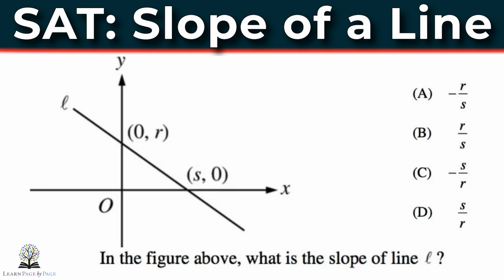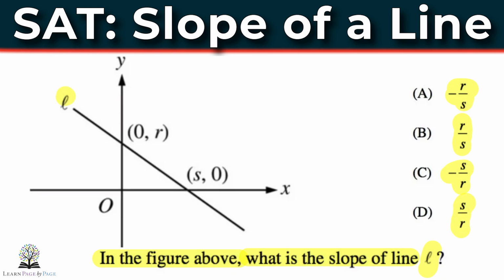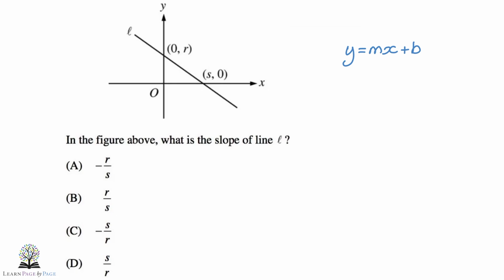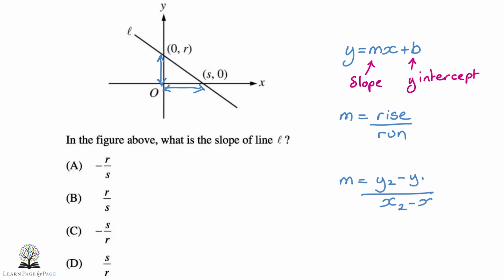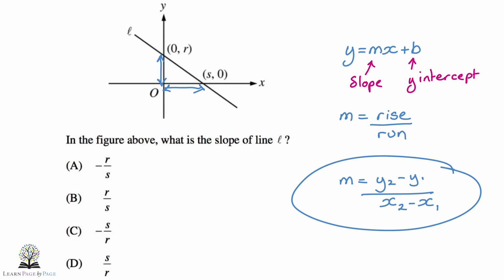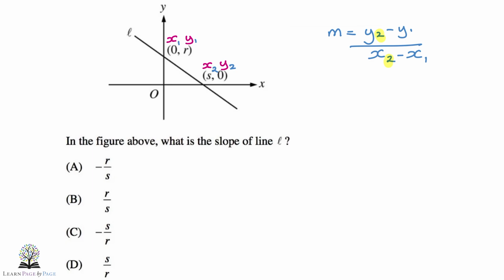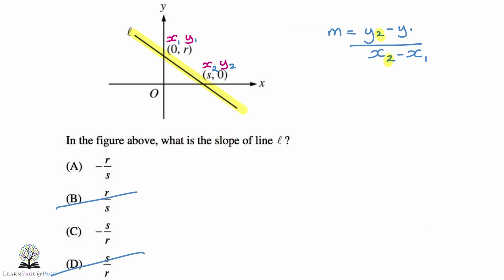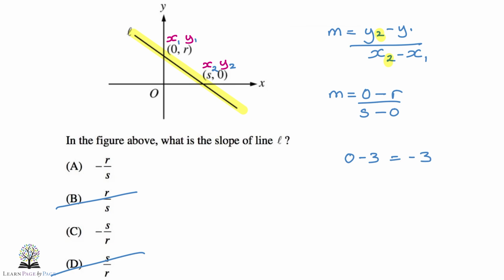Slope Formula Explained | Rise Over Run for SAT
In this SAT Math tutorial, I find the slope from two given points in this multiple-choice question.
Using the slope formula
we calculate the rise over run and determine the correct answer choice.
In this video you’ll learn:
• How to find the slope of a line from a graph
• How to use the slope formula correctly
• How to choose the right multiple-choice answer

Perfect for SAT Math preparation, Algebra review, and mastering slope questions on the digital SAT.

Chapter Timestamps
0:00 – SAT Question Overview: Finding the Slope from a Graph
0:40 – Understanding y = mx + b (Slope-Intercept Form)
1:32 – Rise Over Run Explained
1:58 – The Slope Formula: (y₂ − y₁) / (x₂ − x₁)
2:40 – Solving the SAT Slope Question Step-by-Step